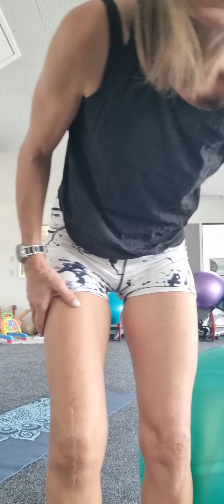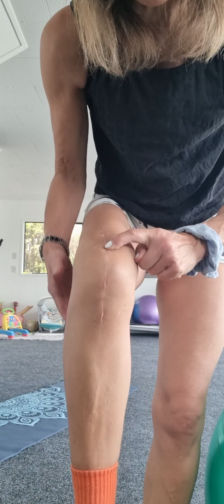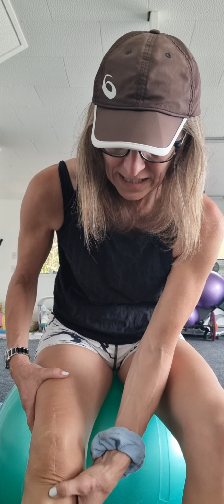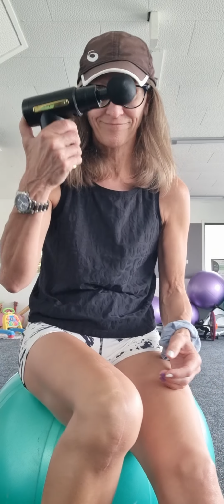Total Knee Replacement: Essential Scar Tissue Massage Tips 2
Scar tissue massage update for my Total Knee Replacement scar – now at 6 months! In this video, I share my progress, techniques I've been using, and a special tip to help improve your scar.